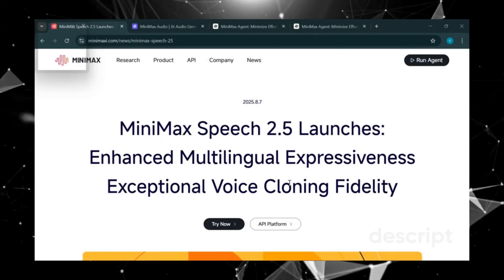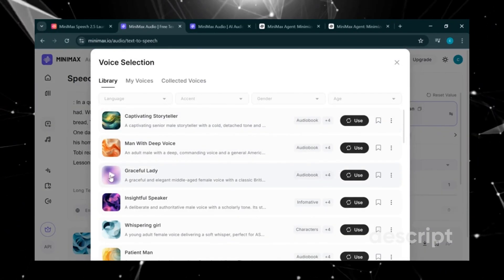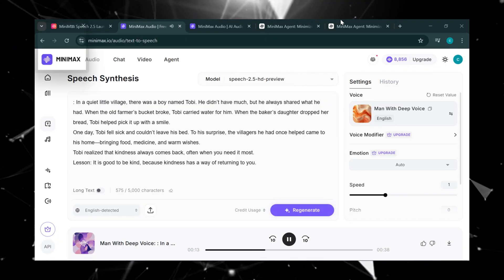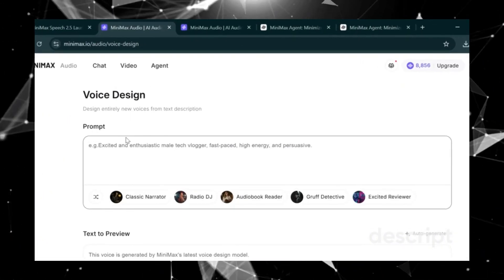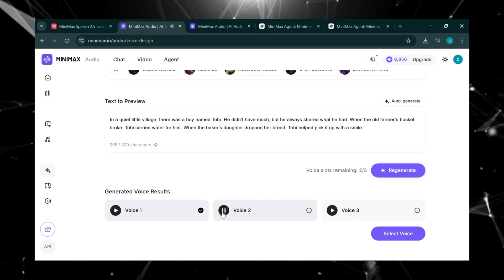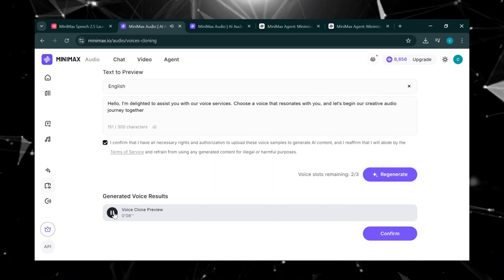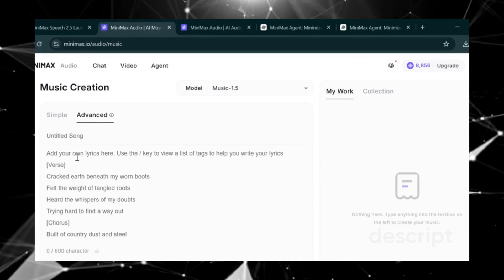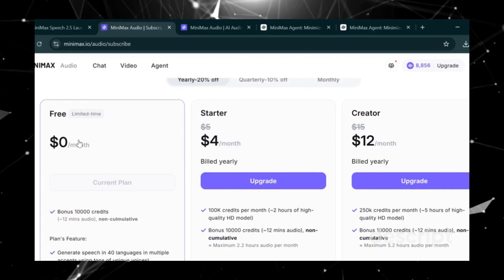Forget Google AI Studio & ElevenLabs|This FREE AI Voice Blew My Mind! 😵.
🔥 Tired of paying for Google AI Studio or ElevenLabs? You won’t believe how realistic this FREE AI Voice Tool is.

In this video, I’ll show you:
1️⃣ The free tool that beats paid AI voice apps.
2️⃣ How to use it step by step.
3️⃣ Why it sounds so natural compared to Google AI Studio and ElevenLabs.

This is the best free AI voice generator in 2025 — perfect for YouTube creators, students, and anyone who needs voiceovers.

⚡ Watch till the end because I reveal a secret trick to make your AI voices sound even more human!